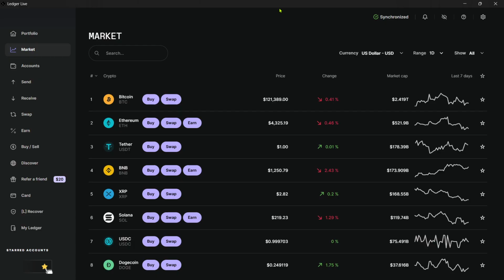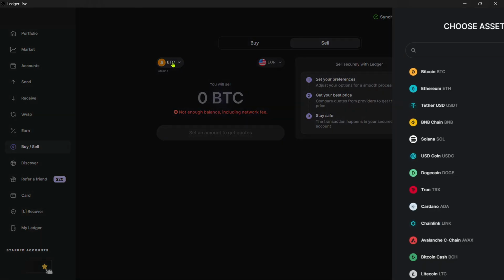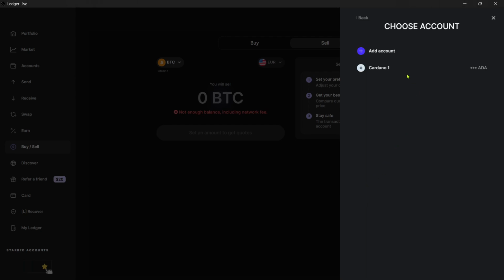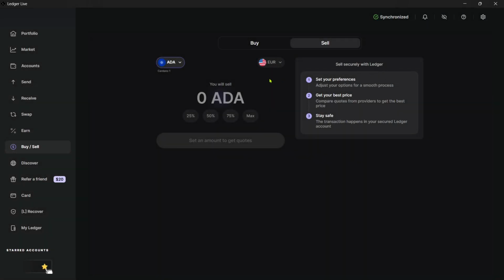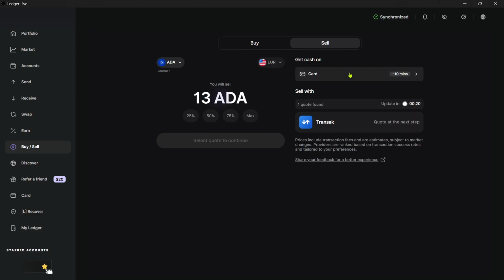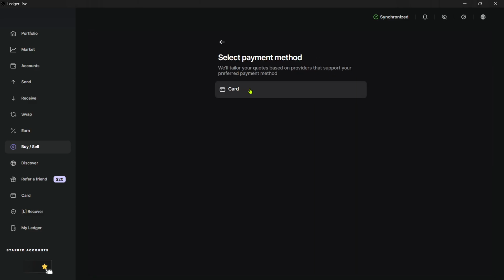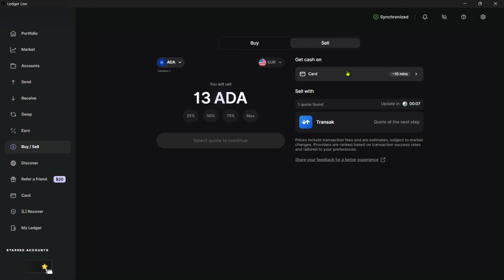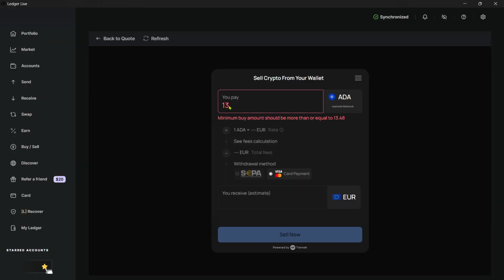How To SELL CRYPTO On Ledger Live (QUICK & EASY) 2026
In this video, I'll show you how to sell crypto on Ledger Live. This is a full guide on how to quickly and easily sell cryptocurrencies using Ledger Live in 2026. If you've been trying to sell crypto on Ledger Live, this is the video you need to see!